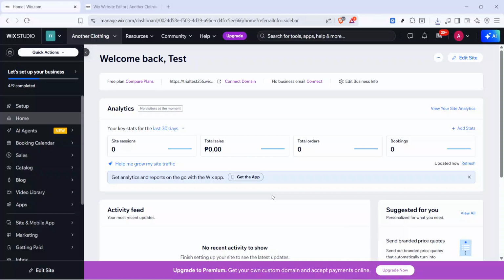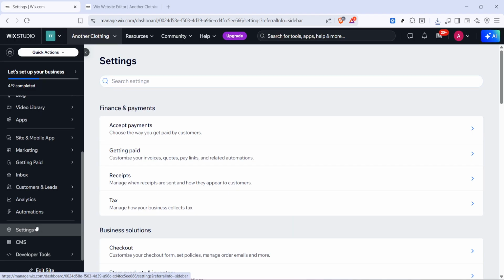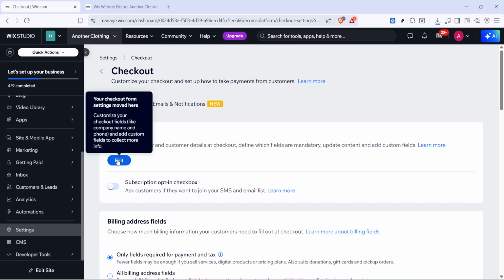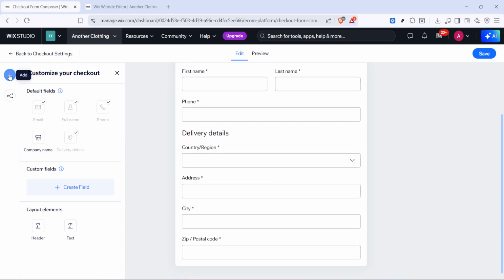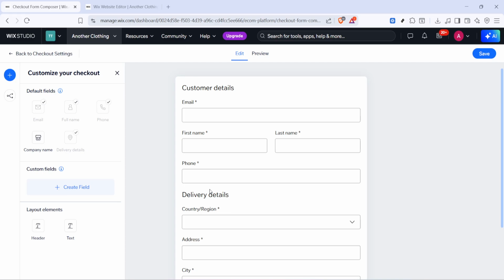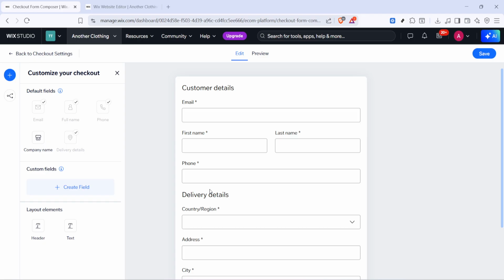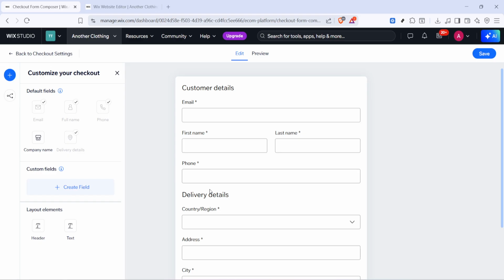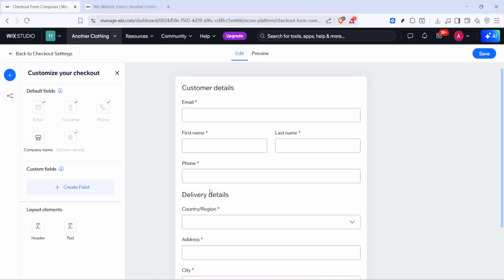How to Customize the Checkout Page on Your Wix Site (Step By Step 2026)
How to Customize the Checkout Page on Your Wix Site